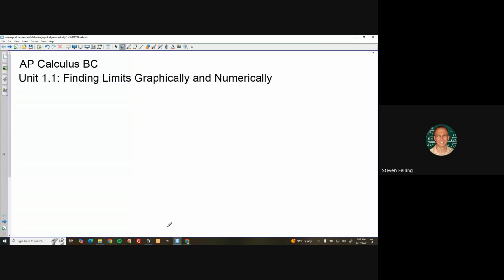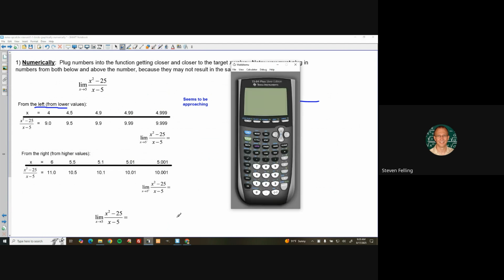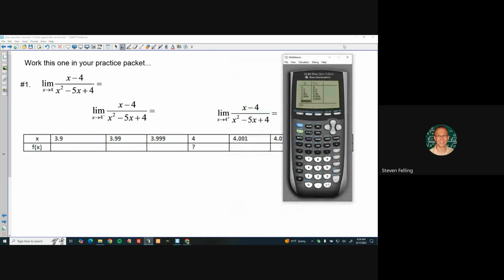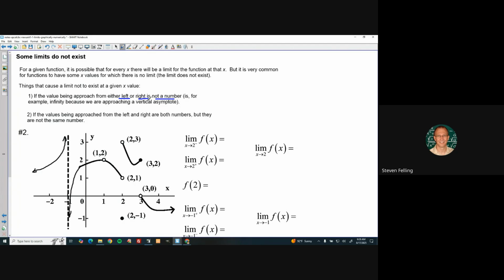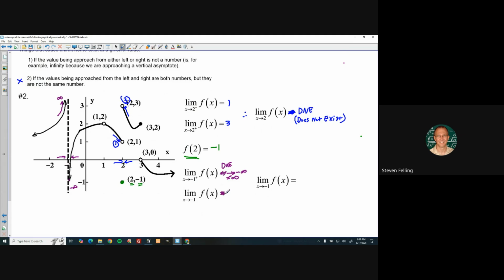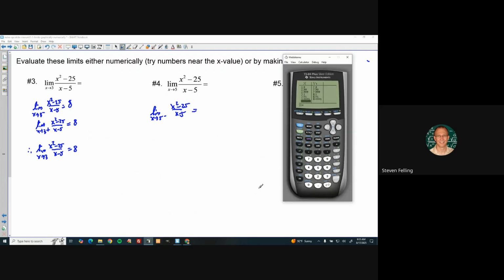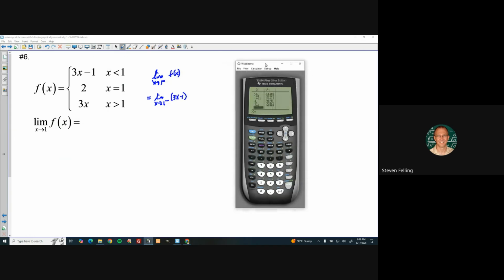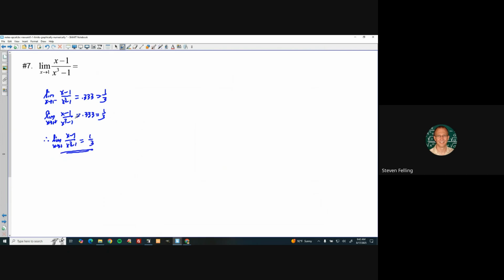AP Calculus - Finding Limits Numerically and Graphically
Learn how to find a limit from a given graph of a function, or using a table to try numbers near the target independent variable value.